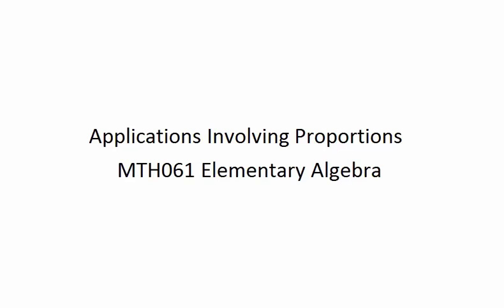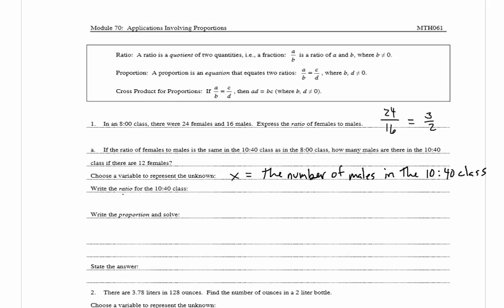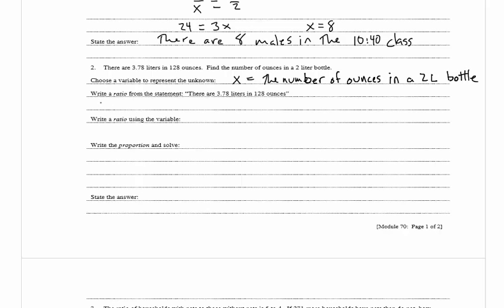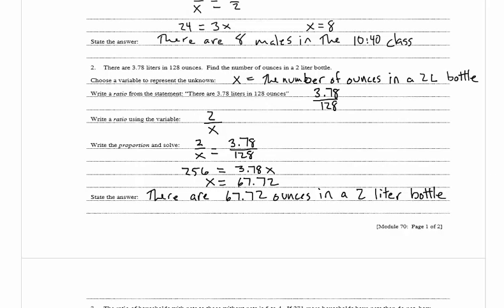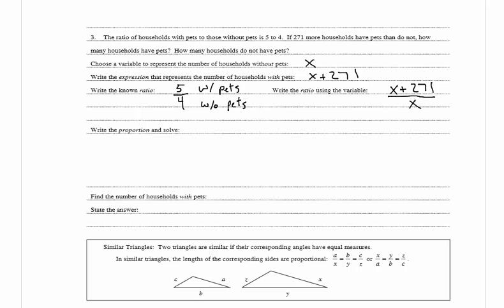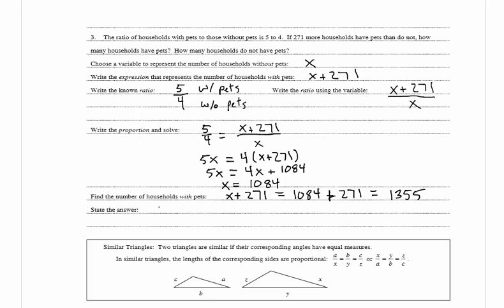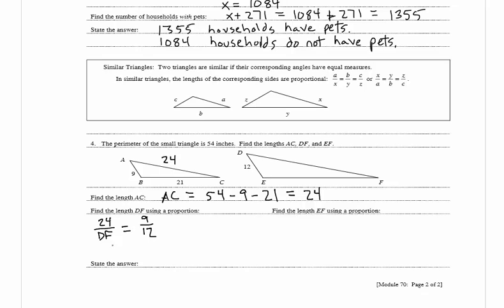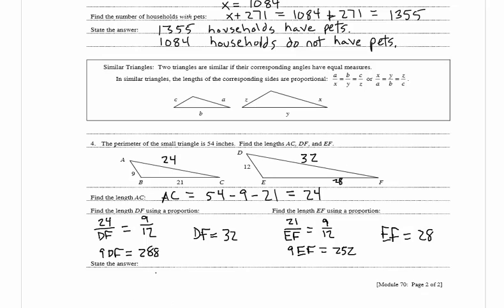applications involving proportions module 70 mth 061